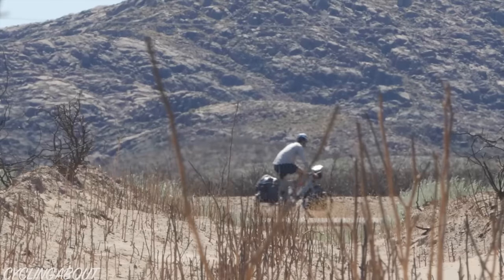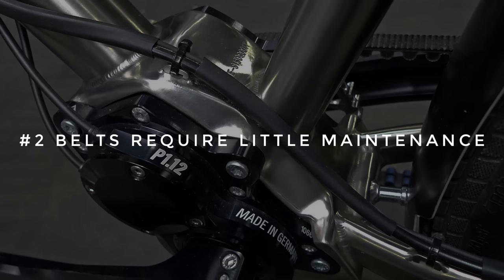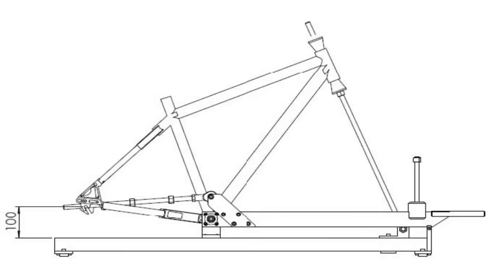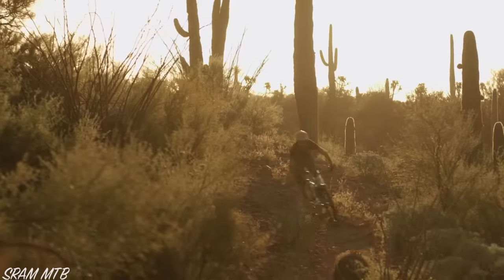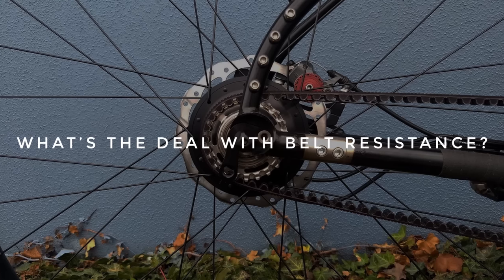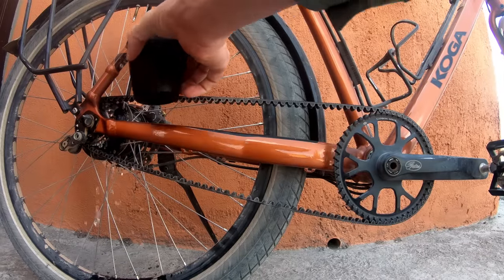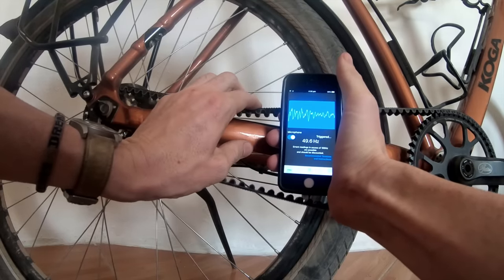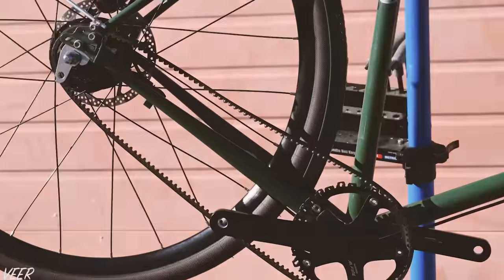Belts Are The BEST Bicycle Drivetrain Available (Epic Testing!)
I've just given this belt drive video a 2023 update, please click on through for the latest information

0:00 - Intro
1:00 - What Is Belt Drive?
1:33 - Why Are Belts The Best Drivetrain?
2:40 - What Are The Downsides To Belt Drive?
5:05 - How Does Belt Drive Feel To Ride?
5:18 - How Do You Repair A Belt?
5:44 - When Do You Know A Belt Is Worn?
6:15 - Chain vs Belt Resistance
7:41 - Belt Maintenance
8:27 - Belt Tension
9:15 - Do Belts Destroy Bearings?
9:48 - Can You Modify A Frame For Belt Drive?
10:45 - Summary